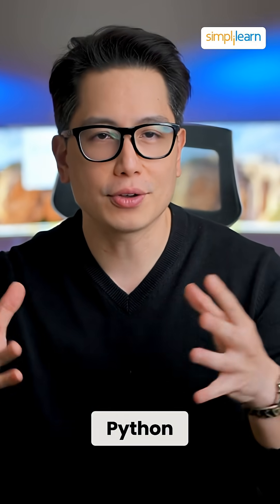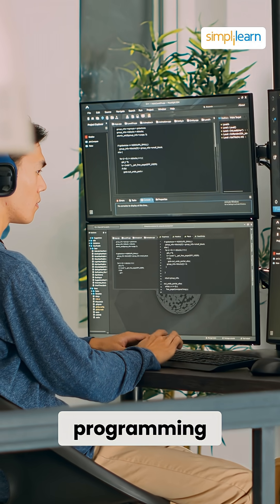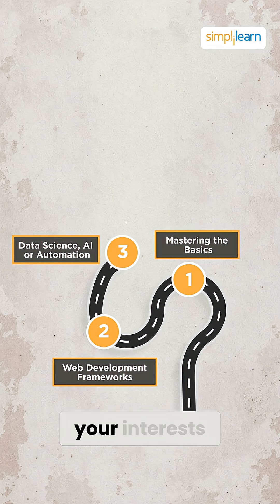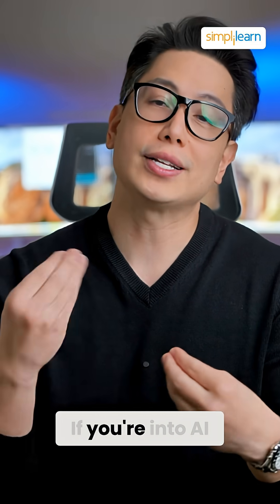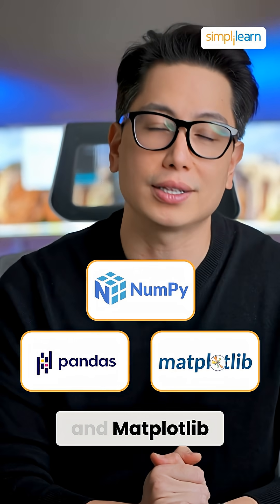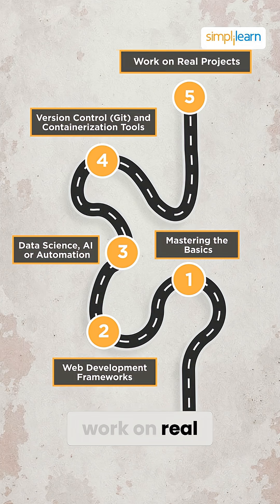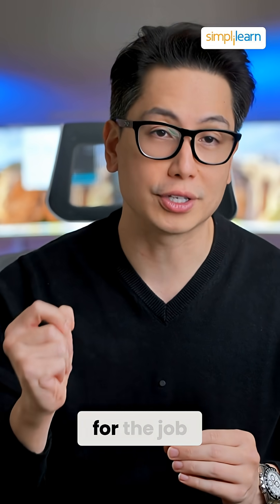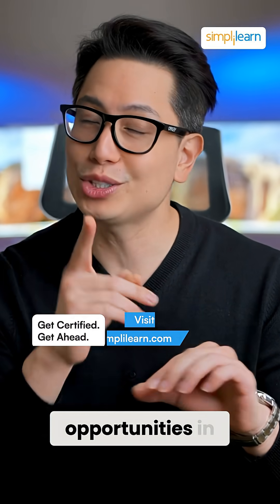🔥Python Roadmap for 2026: From Beginner to Pro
Looking to master Python in 2026? This roadmap will guide you through everything you need to know, from learning the basics to advanced concepts like web development, machine learning, and automation. Whether you're a beginner or looking to enhance your skills, this roadmap has something for you. Watch to see the essential milestones in your Python journey and how to prepare for the most in-demand Python roles!